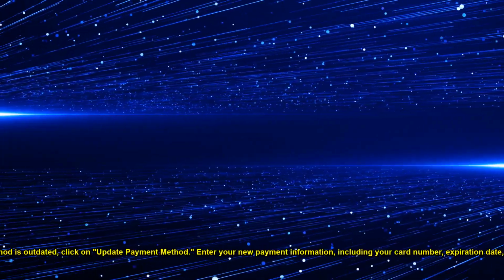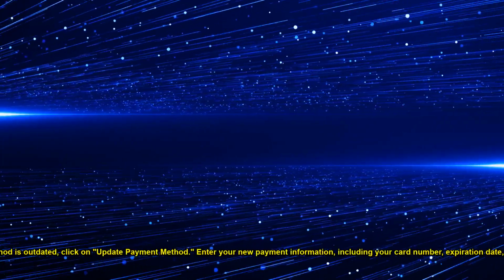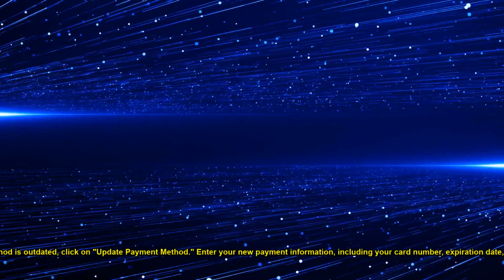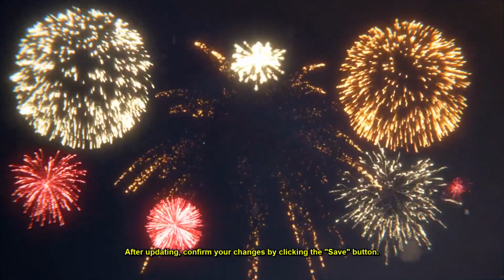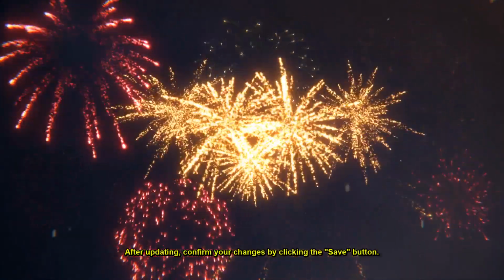How to fix Subscription Payments with Chegg - Easy Tutorial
🌟 In this easy tutorial, learn how to fix subscription payment issues with Chegg effortlessly! Whether you're facing billing problems or need help updating your payment methods, we've got you covered. Follow our step-by-step guide to resolve your issues and get back to studying in no time!